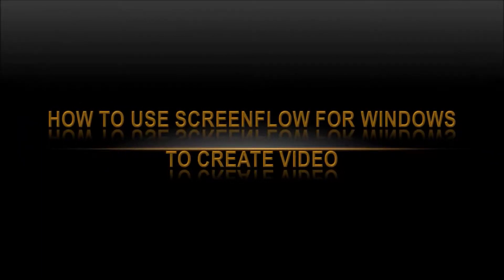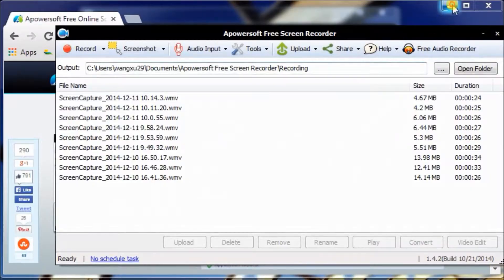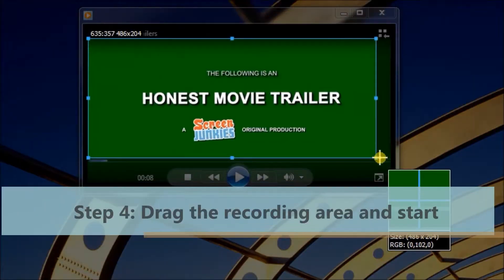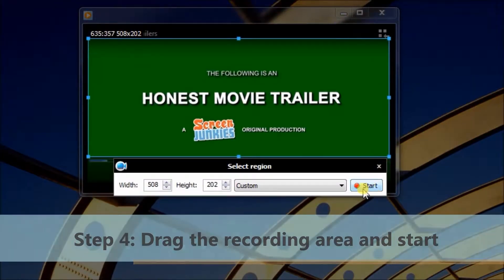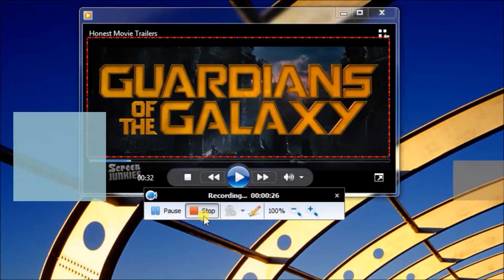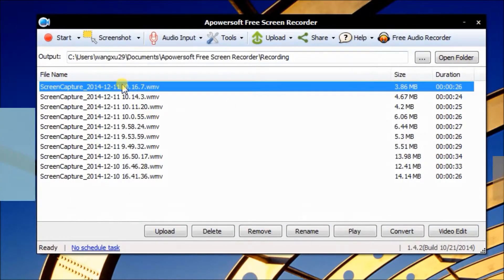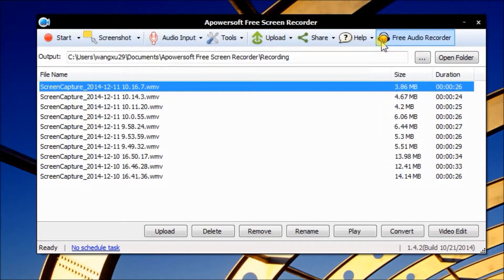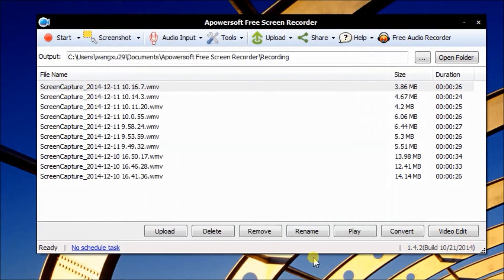Best ScreenFlow for Windows to Create Video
Normally, ScreenFlow is one of the most popular applications used by many Mac OS users but only available for Mac. Here the demo mainly introduces how to use Apowersoft online Screen Recorder as ScreenFlow for Windows to Create Video.
Apowersoft online screen recorder can record video and audio simultaneously, and support video editing while recording. In addition, the video recorded can also be uploaded to YouTube directly.